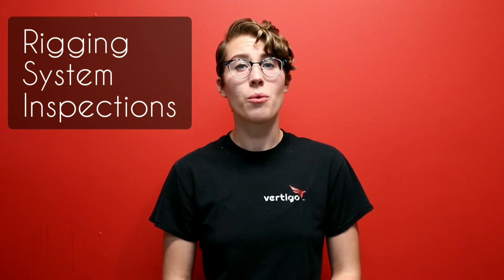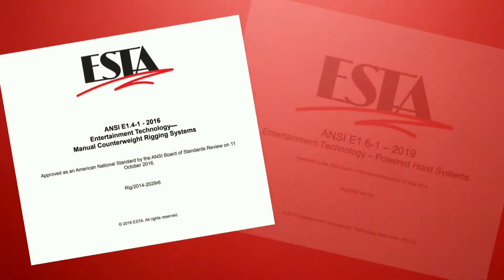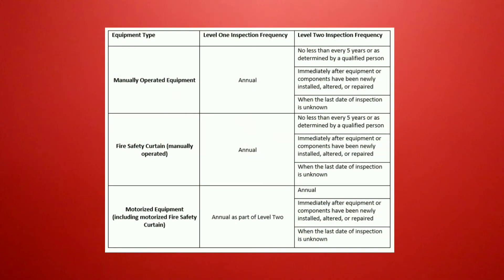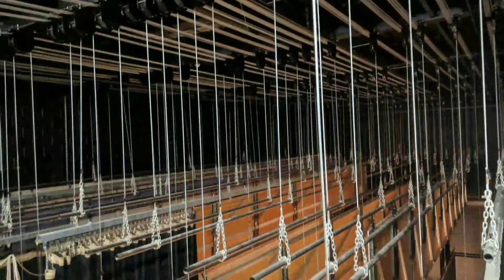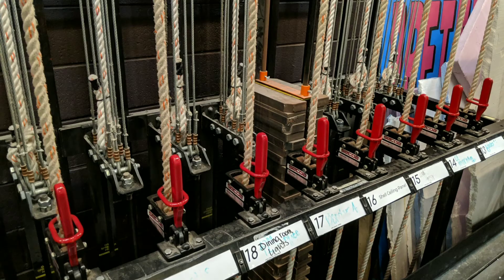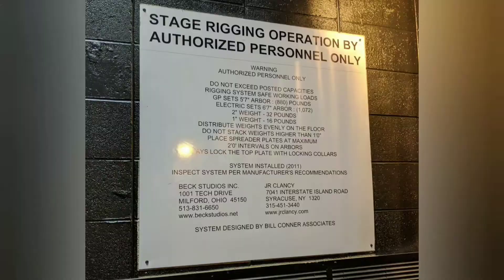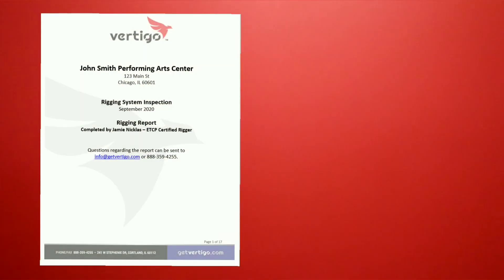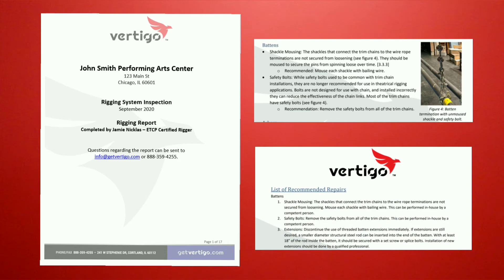Rigging System Inspections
Take two minutes to learn about Vertigo's inspection process!